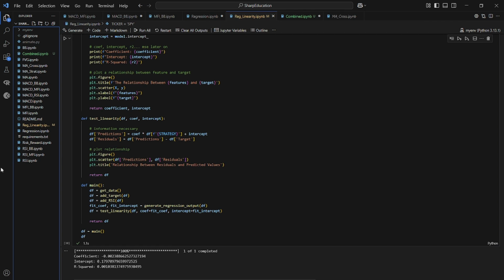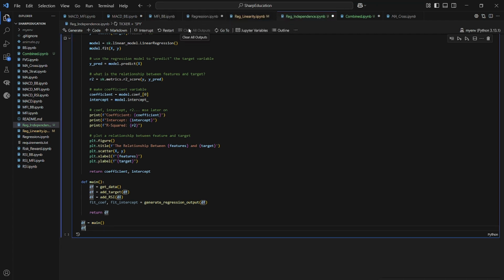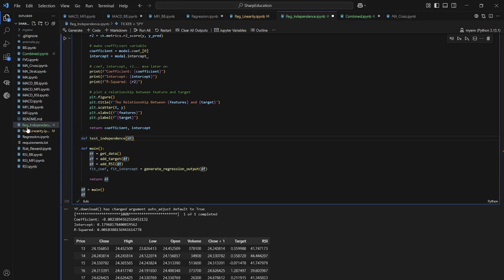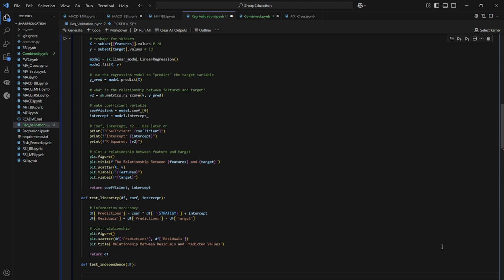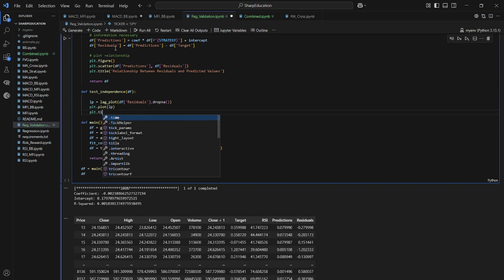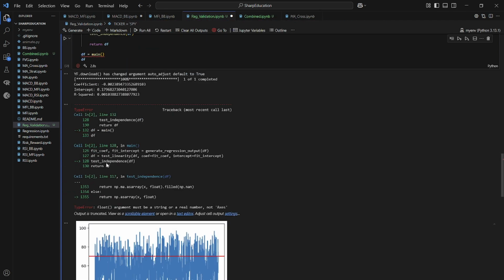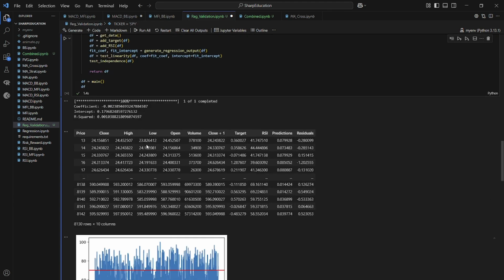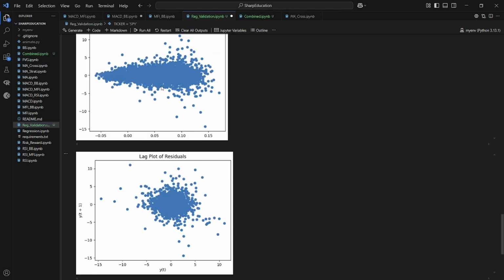EPISODE 17 - Testing Independence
In the second of four validation tests, we examine the correlation between residuals and their successive values. Our mission is to test whether the errors in your regression model are truly independent of one another.

Autocorrelation in residuals is one of the most common and most overlooked problems in financial regression analysis. If your errors aren't independent, your model is telling you less than you think.
What you'll learn:

What autocorrelation in residuals means and why it matters
How to test for it programmatically in Python
How to interpret the results and what to do if the test fails

Stay Sharp,
Nathan